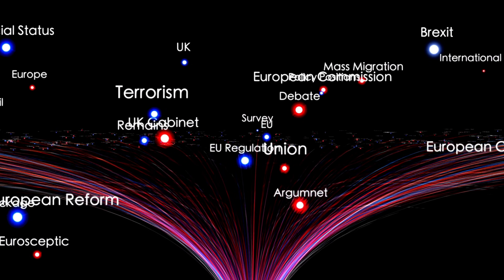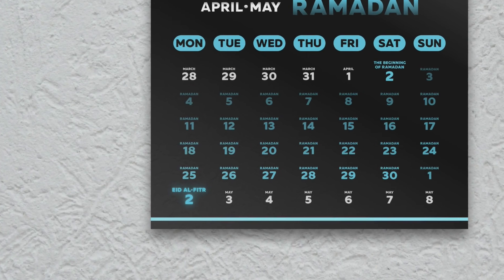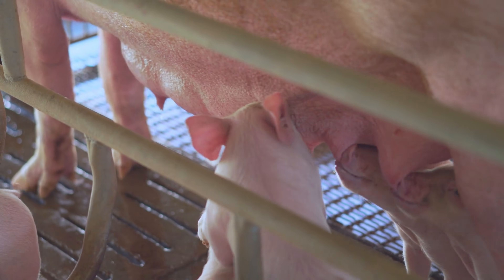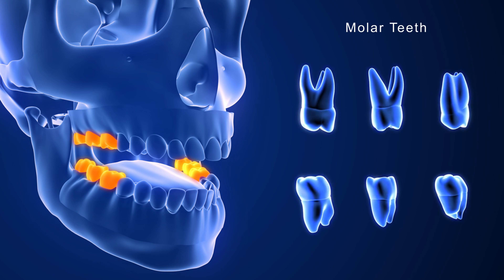Scientists Can Now Regrow Human Teeth 😱(on trials)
What if losing a tooth didn’t mean a lifetime of metal implants or fake crowns? Scientists are now growing real, living human teeth using your own stem cells — and the results are jaw-dropping.

In this video, we explore groundbreaking research from King’s College London, Osaka University, Tufts, and the University of Washington, where scientists are turning stem cells into fully functional teeth with roots, nerves, and enamel. Discover how Dr. Ana Angelova Volponi, Dr. Katsu Takahashi, and Dr. Pamela Yelick are leading the race to make biological tooth replacement a reality.

Learn how hydrogels, regenerative dentistry, and bioengineering could soon make dental implants obsolete. The age of tooth regeneration is here — and it might be available by 2030.